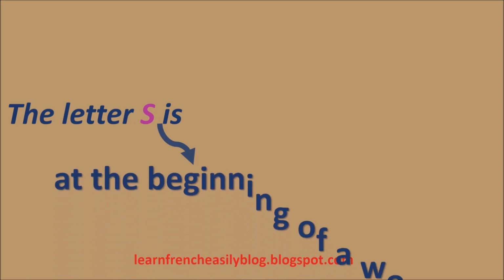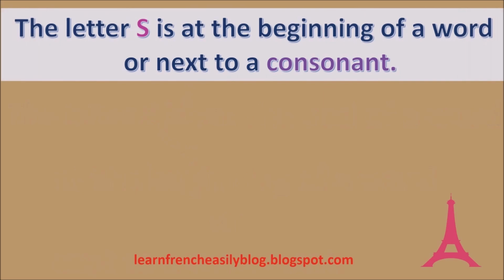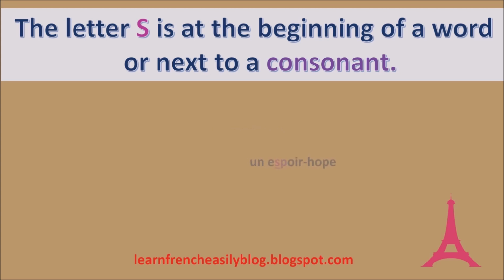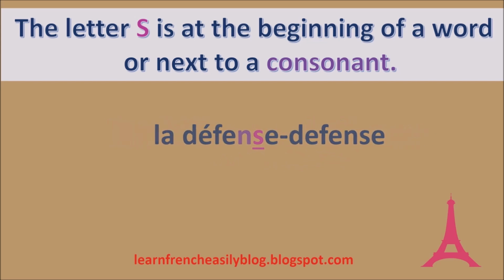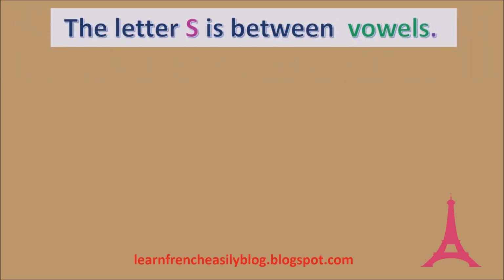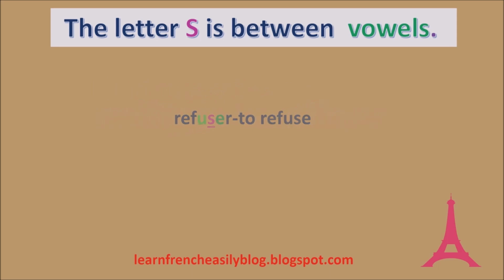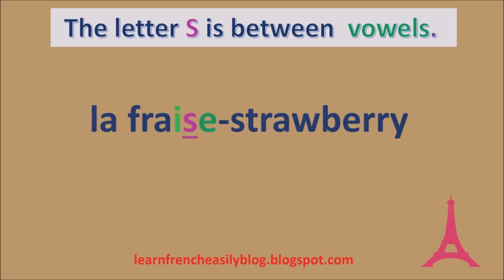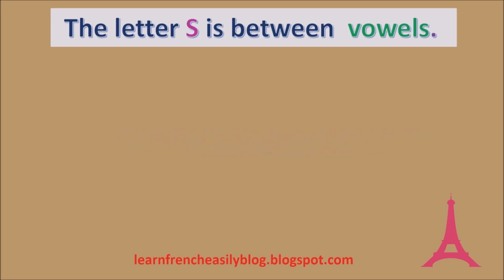How to Pronounce the Letter "S" in French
This short video lesson covers the french alphabet pronouncing rules related to the letter S. It has many example words which are common french words.